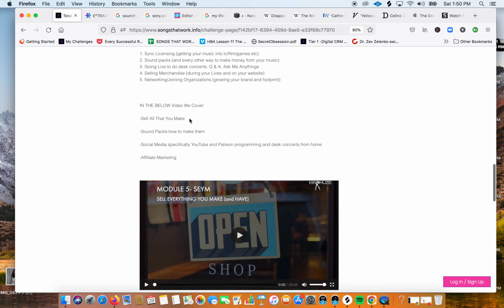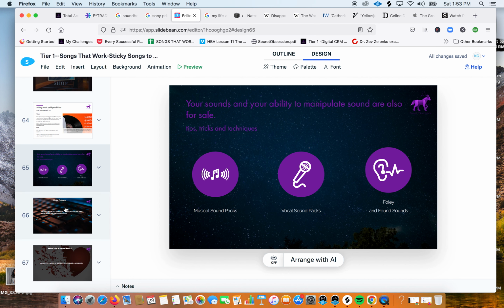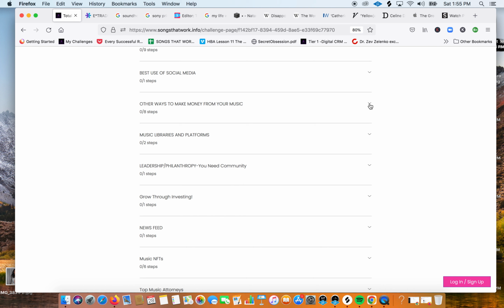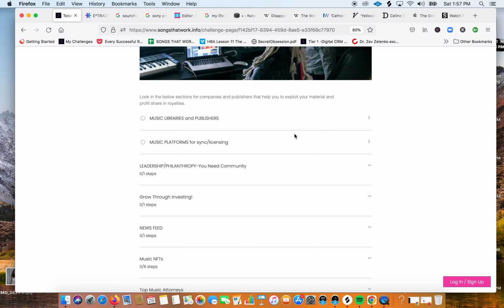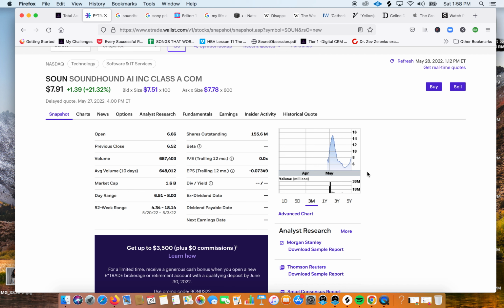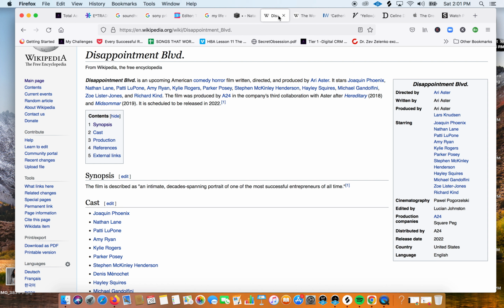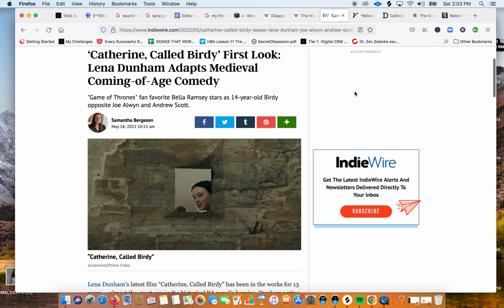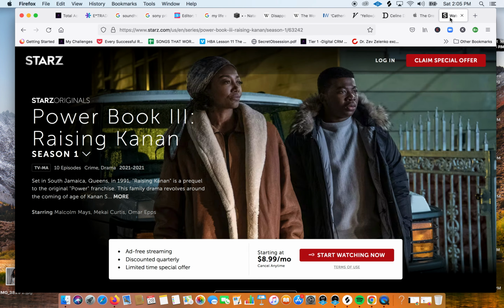Free Version May 28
the only comprehensive platform that offers the contacts, tools, templates and opportunities for you to grow your monthly music income.